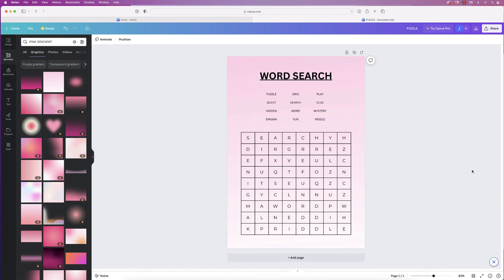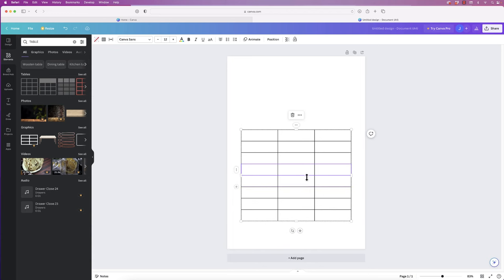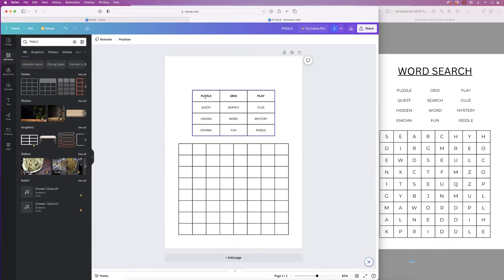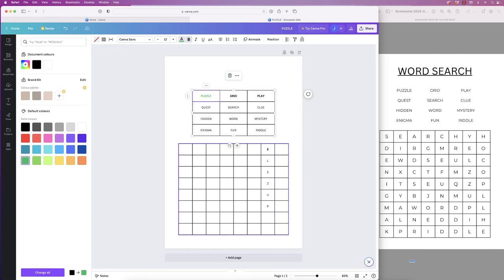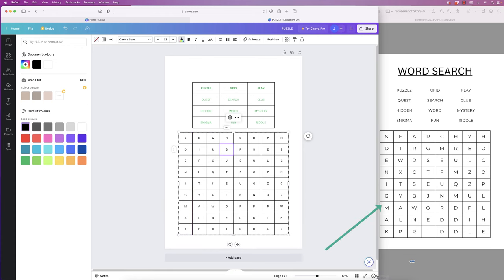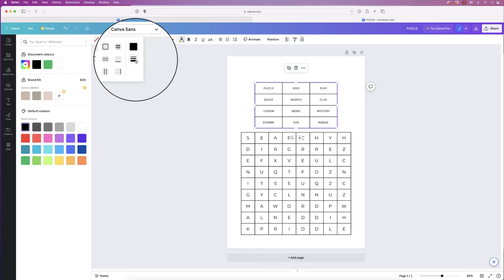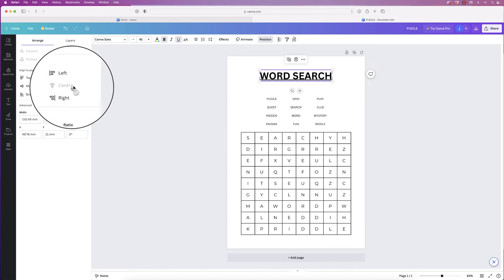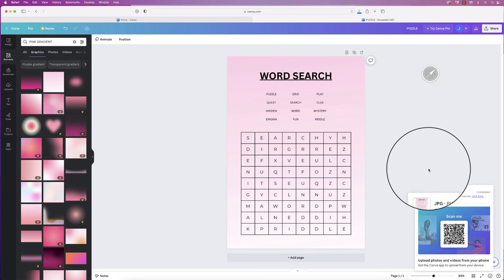Create a Word Search puzzle in Canva - (easy tutorial)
In this video you will learn how to select the correct document in canva, insert and customise a table, align tables, insert text and customise text, insert a gradient background and how to export your word search document as well as other tips and trick.

UK 🇬🇧

🖱 Mouse - Wacom Pen

US 🇺🇸

🖱Mouse - Wacom Pen